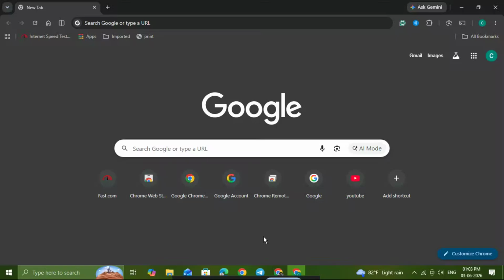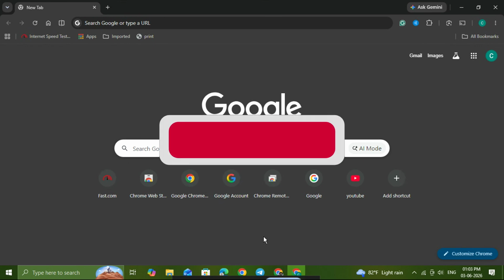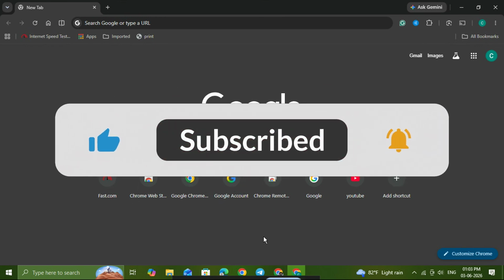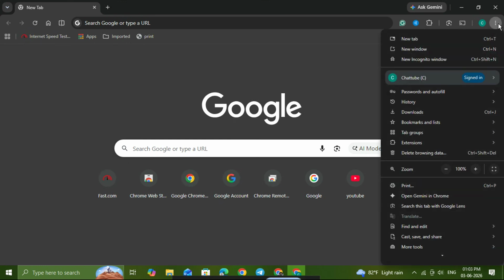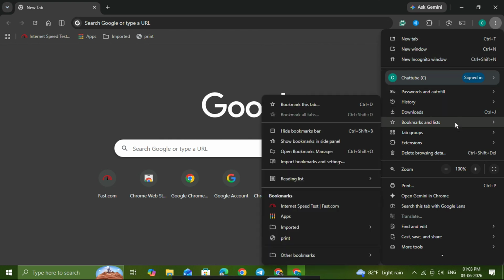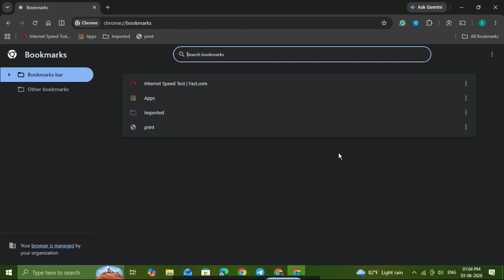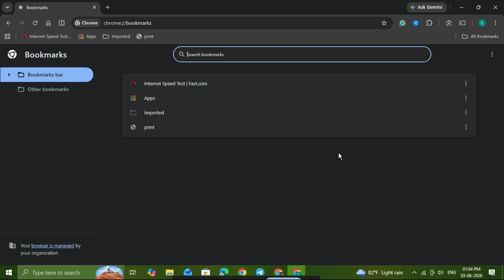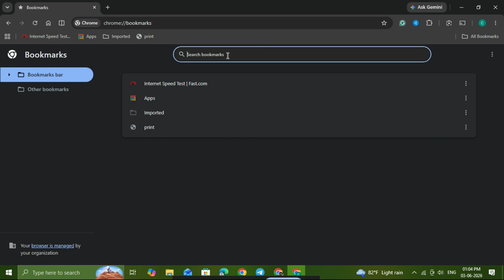How To See All Bookmarks In Google Chrome (Easy Guide)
Learn how to see all bookmarks in Google Chrome using the built-in Bookmark Manager. This quick tutorial shows you how to open Chrome’s bookmark menu and find every saved site in one place.

🕚Timestamps:
0:00 Intro
0:15 Open The Chrome Menu
0:28 Hover Over Bookmarks And Lists
0:41 Click Bookmark Manager
0:54 Review And Organize Your Saved Bookmarks

✍️What You'll Learn In This Video:
• How To Open The Google Chrome Menu
• How To Access Bookmarks And Lists In Chrome
• How To Open The Bookmark Manager
• How To View All Saved Bookmarks At Once
• How To Search And Organize Chrome Bookmarks

💡Pro Tips:
• Use the Bookmark Manager search bar to find saved pages faster.
• Create folders to keep work, personal, and study bookmarks organized.
• Drag and drop bookmarks to rearrange them quickly.
• Delete old bookmarks you no longer need to keep things clean.